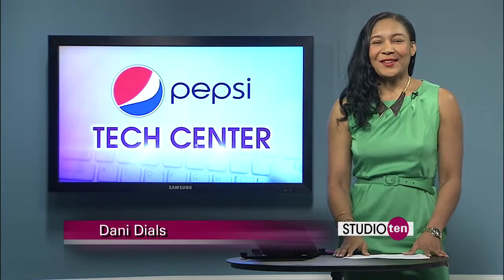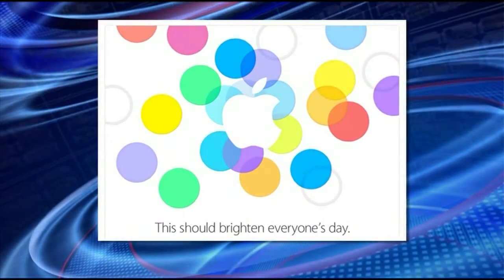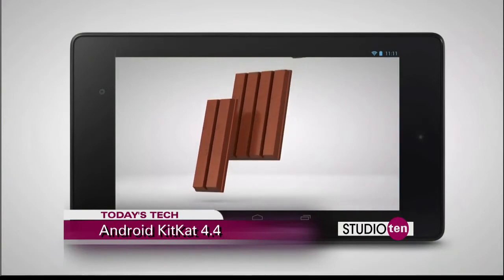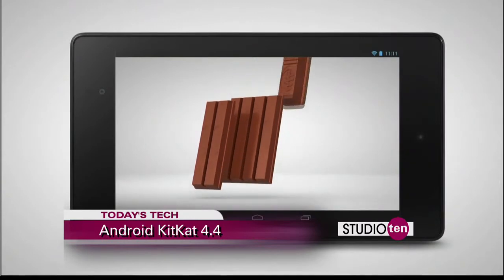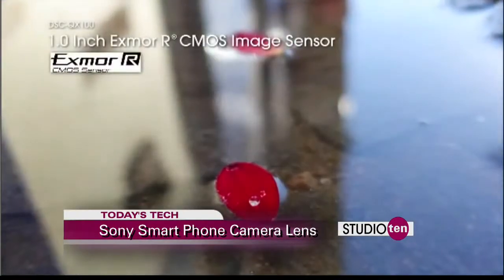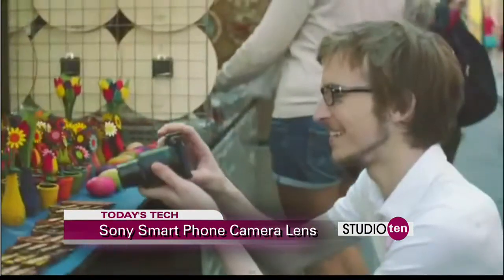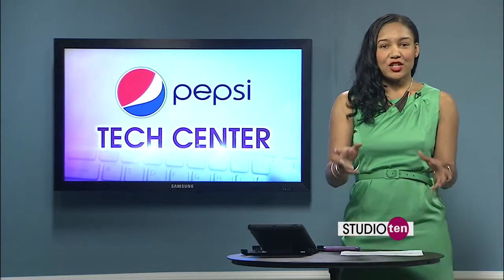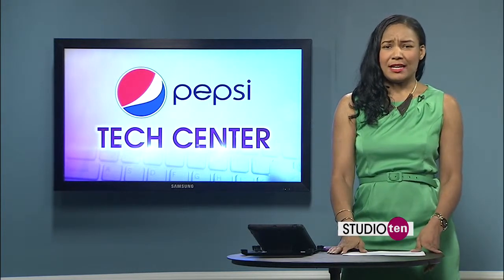Thursday Tech 9-5-13, Studio 10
In today's tech report, Apple aims to brighten everyone's day. Google teams up with KitKat for the next Android. And, Sony's new portable lens takes 'average' smart phone pictures to another level.